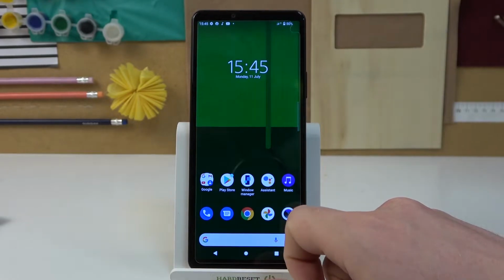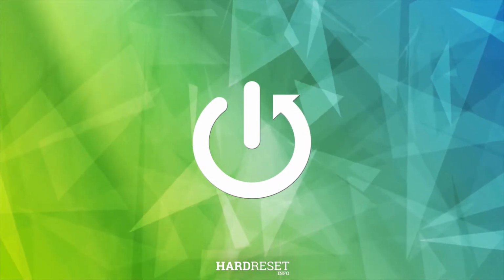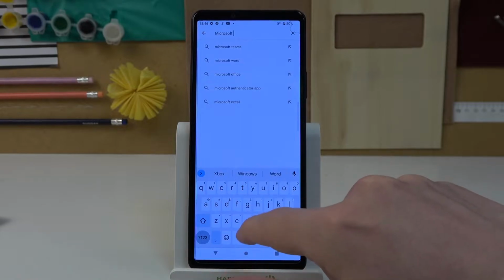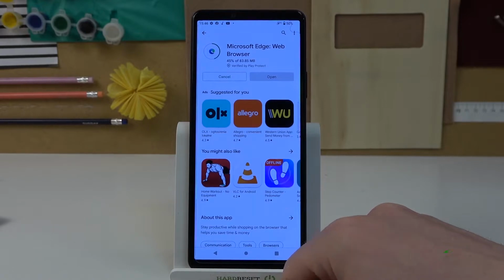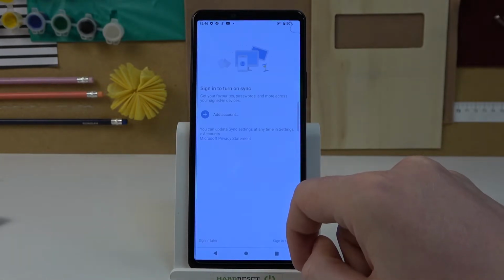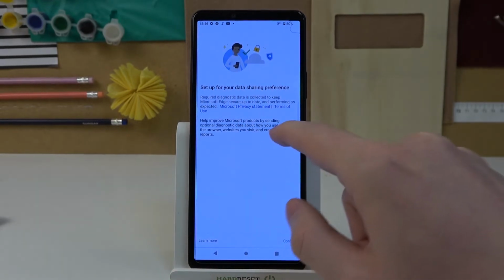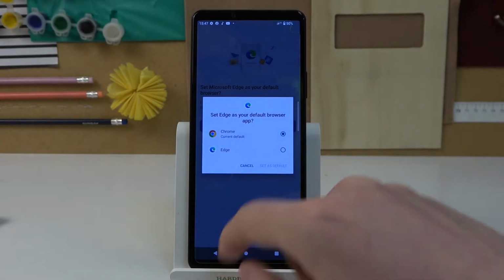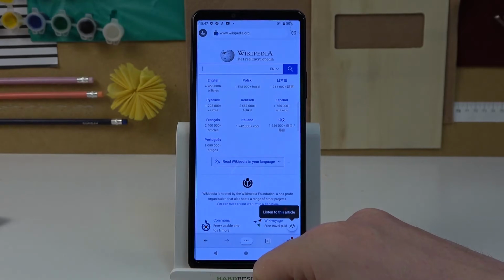How to Install Microsoft Edge Browser on Sony Xperia 10 IV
Find out more about installing Microsoft Edge on Sony Xperia 10 IV:
Hi, everyone. In this video, we will give you instructions on how to install Microsoft Edge Browser on your Sony Xperia 10 IV. First, we will present how to download this app from Google Play Store and install it. Additionally, you will be shown how to configure it after the first launch. If you want to know more about your Sony Xperia 10 IV, visit our YouTube channel.

How to Download Microsoft Edge on Sony Xperia 10 IV? How to install Microsoft Edge Browser on Sony Xperia 10 IV? How to customize Microsoft Edge on Sony Xperia 10 IV? How to set up Microsoft Edge on Sony Xperia 10 IV?